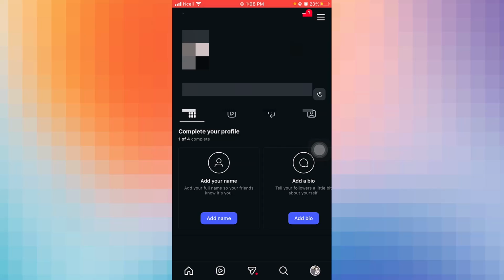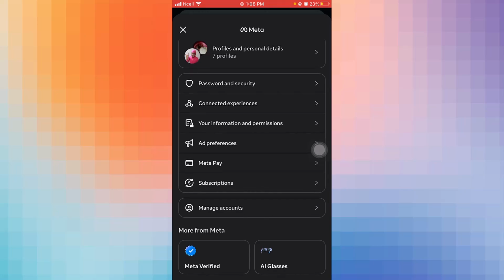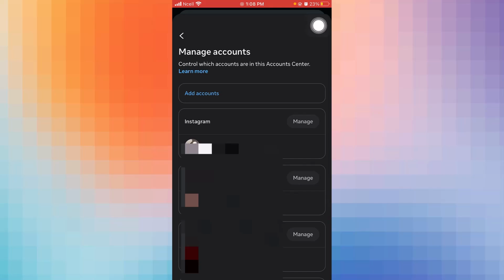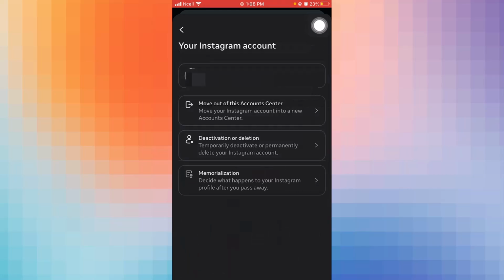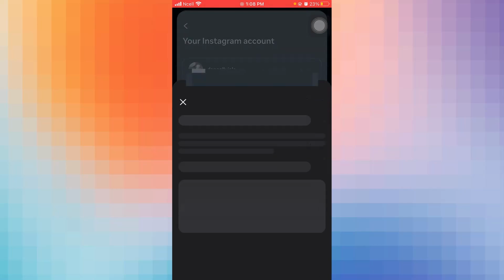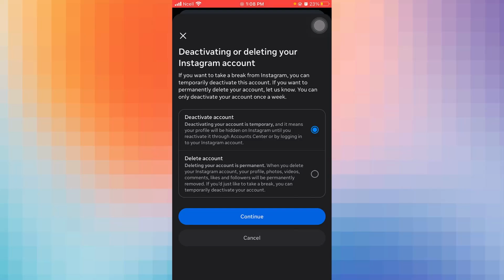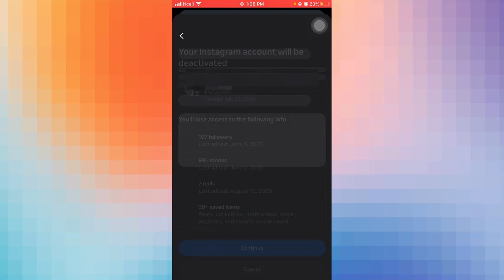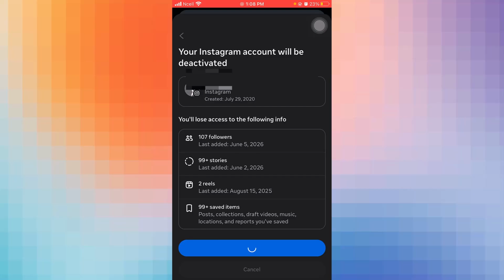How to Fix Instagram Deactivate Not Working (2026)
Are you facing issues where Instagram deactivate is not working? In this video, you’ll learn how to fix Instagram account deactivation problems quickly and effectively in 2026.

Many users report that they are unable to temporarily disable or deactivate their Instagram account due to app glitches, outdated versions, login issues, or server-side problems. This step-by-step tutorial will help you identify the exact cause and fix it so you can successfully deactivate your Instagram account without errors.

In this video, you’ll learn:

✅ Why Instagram deactivate option is not working
✅ How to fix Instagram app glitches
✅ How to update or reinstall Instagram
✅ How to deactivate Instagram using browser
✅ How to fix login and account restriction issues
✅ Alternative methods to disable Instagram account

Whether you’re using Android, iPhone, or desktop, this guide will help you solve Instagram deactivation issues easily.

If you’re searching for Instagram deactivate not working, can’t disable Instagram account, or Instagram temporary disable fix, this tutorial is exactly what you need.

💬 Comment your issue below for help